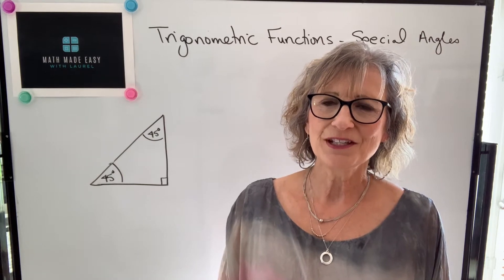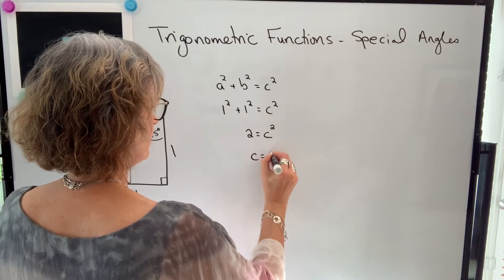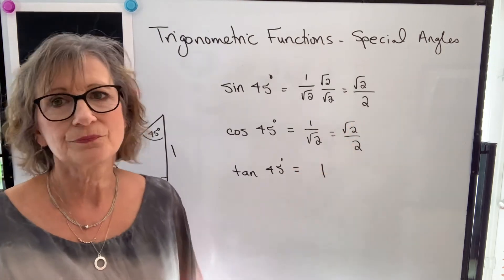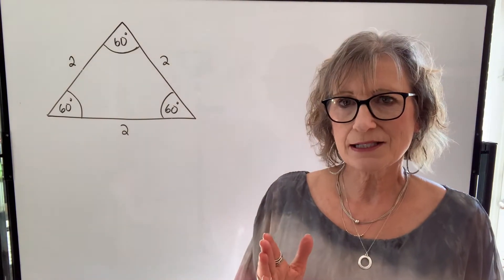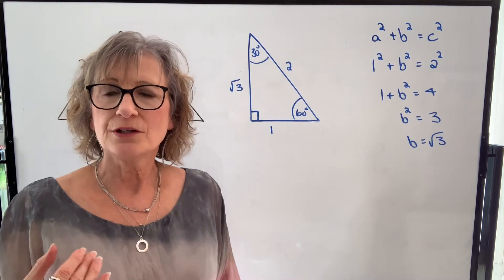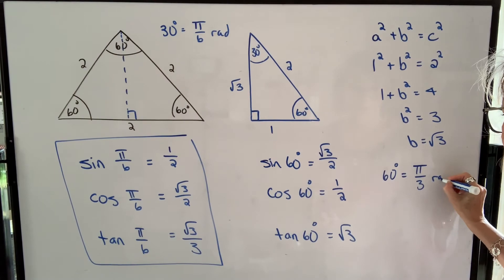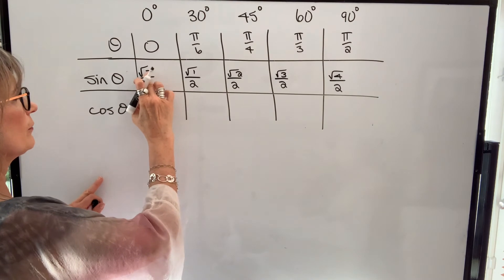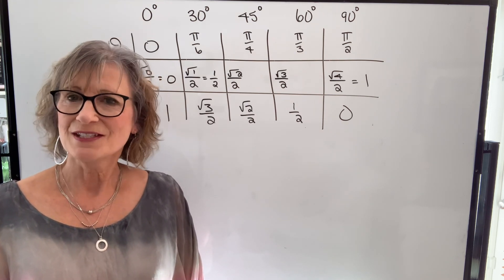Trigonometric Functions for Special Angles (30, 45, and 60 Degrees)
Master the exact values of trigonometric functions for the special angles 30°, 45°, and 60° (and their radian equivalents) — a skill that’s essential for trigonometric identities, solving trig equations, and calculus. In this lesson, you’ll learn a simple, memorable technique for recalling sine, cosine, tangent, and their reciprocal function values without a calculator. Perfect for building speed, accuracy, and confidence in higher-level math.

What You Will Learn:

Exact trig values for 30°, 45°, and 60°
Radian equivalents for these angles
How to find sine, cosine, tangent, cosecant, secant, and cotangent
A quick method to remember all values